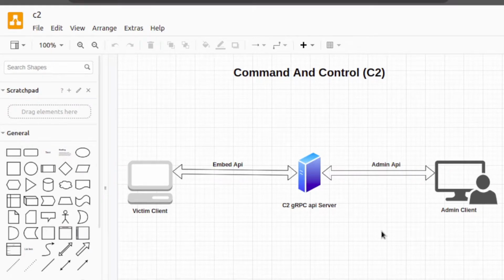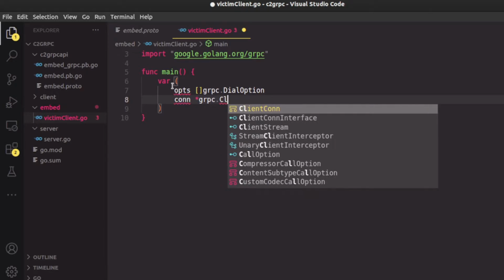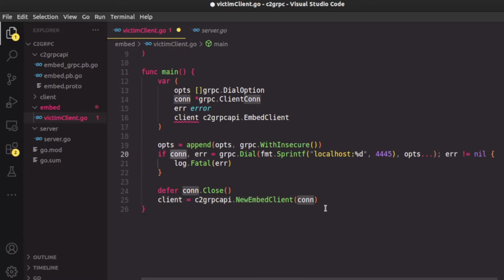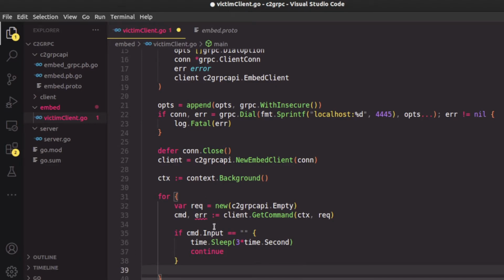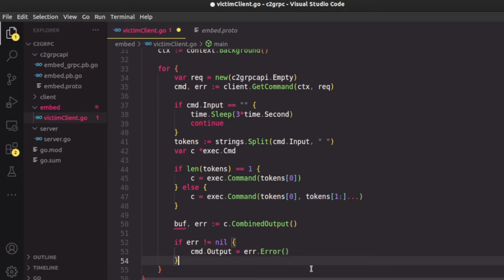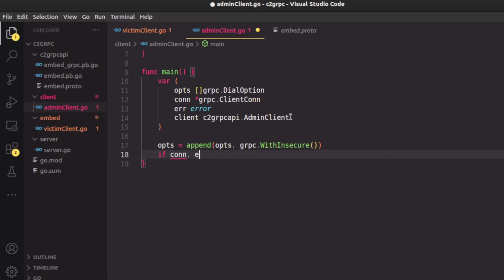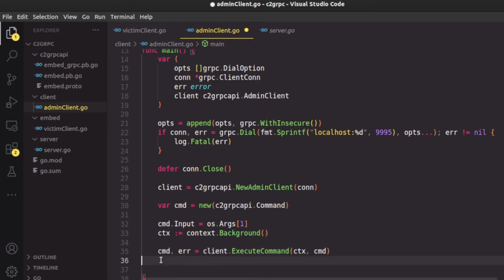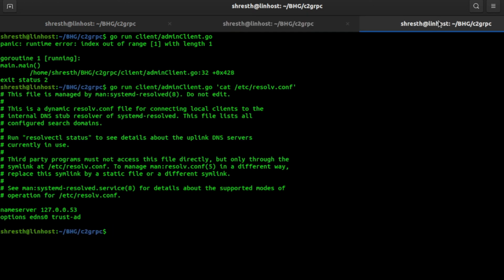Coding - RAT (Remote Administration Tool) Part 3 || Offensive GO Turorial 2022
This video series is going to be about developing security or hacking tools using the go
programming language because of it's many useful features like go routines, channels, etc.
We will gradually build more advanced tools as we go ahead with the series.
Starting from this particular video we will start building the C2/Rat (Remote Administration Tool).
This is part 3 of the C2-RAT (Command and Control) building tutorial, in this part we will build the admin/embed(target) gRPC clients of our C2/RAT software. Please make sure that you have already watched the previous two parts of this tutorial before watching this.